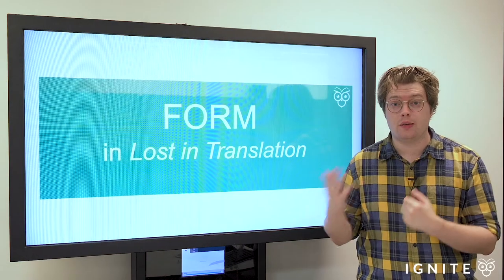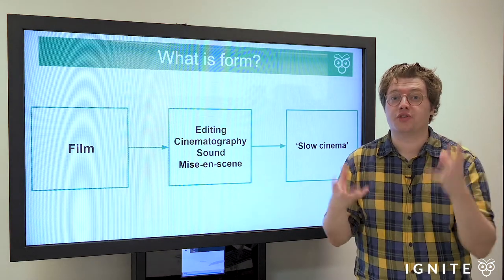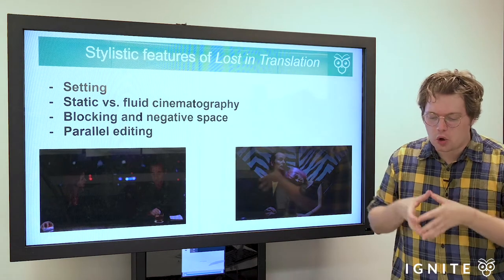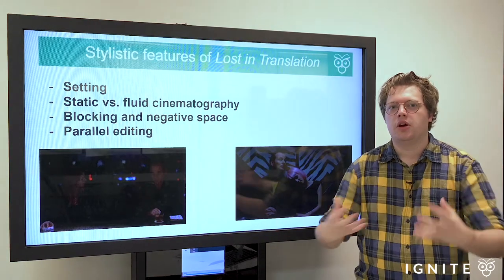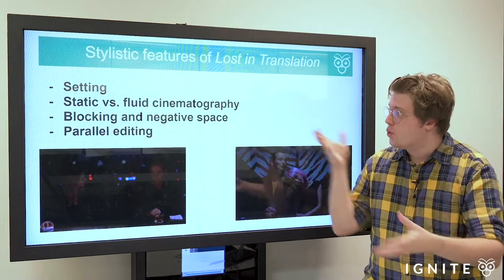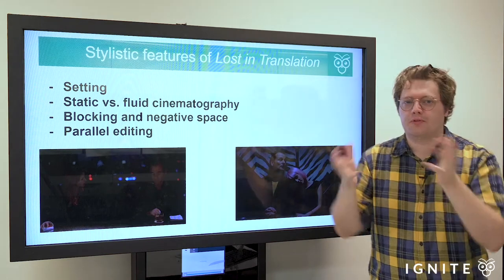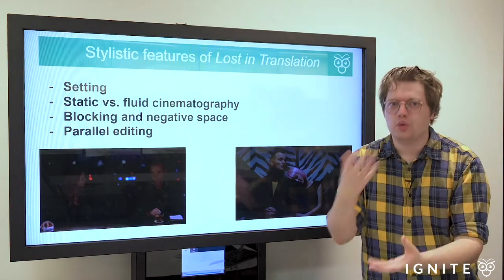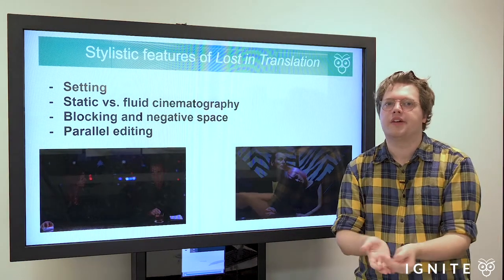How to Analyse the Form of Sofia Coppola's film 'Lost in Translation'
Learn how to analyse the form of Sofia Coppola's film 'Lost in Translation'.